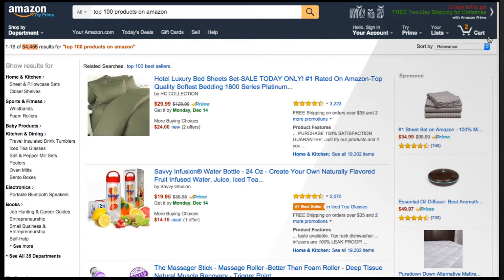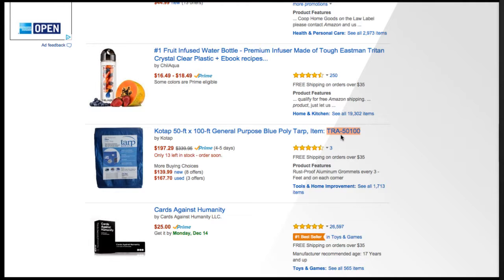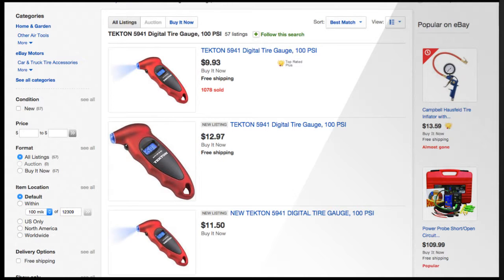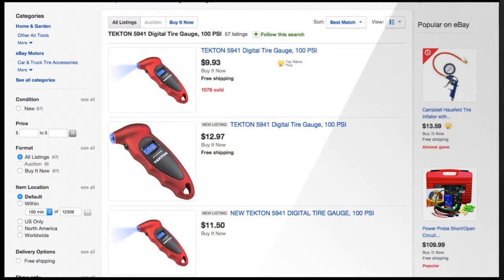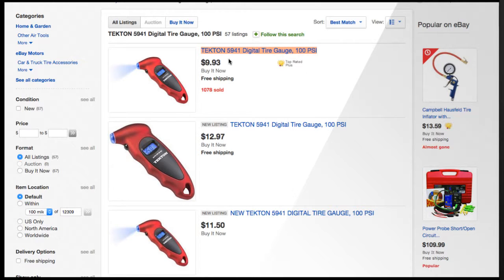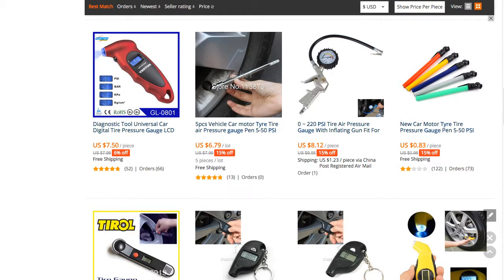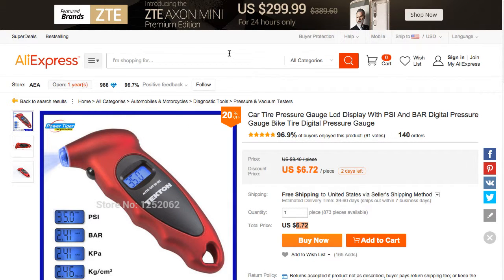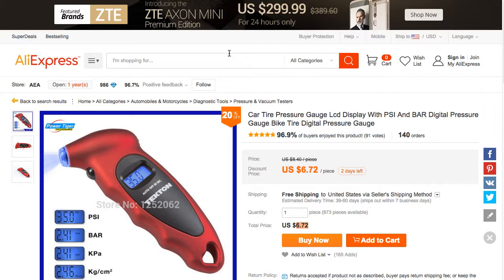How to dropship products found on Amazon on eBay and find product sourcing on Alibaba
Learn how to get paid dropshipping with Alibaba on eBay
Use Alibaba & eBay to make money online no investment needed

Aliexpress Mastery: eBay Dropship via Aliexpress aka Alibaba

This course will show you a complete A-Z walkthrough of how to choose products on Alibaba or Aliexpress, sell them on eBay and use dropshipping to make sure that you don't have to handle any shipping yourself. Start as a Newbie and graduate as a professional dropshipper by the time you finish this course.

This is a business that is highly profitable, in this class you will earn how to find those winning products and make amazing dropship listing with seo ranking that will increase your probability of a successful sale at a higher markup price. All you have to do is simply choose the right products and sell them on eBay.

Your eBay listing can last up to a month and you sell as many of 50 products for free on eBay so all you have to do is to keep finding more and better products to sell, and update your listings every 30 days. That's it.

This is a pretty easy business to get into, and with Aliexpress you don't have to buy items in bulk like with Alibaba which means you no longer have to risk a big amount of money. You can start small.

Try this course now and see how easy it can be if you know exactly what to do.

Buy this course and get a list of 33 of some of the top selling products on Aliexpress that you can begin to buy and re-sell today.

All Udemy courses have a 30-day money back guarantee so there is nothing to worry about. If you don't like the course, you can just get a refund.

eBay Dropshipping Academy: Complete Arbitrage Course
💰Press Enroll to get $9 exclusive student rate

1 Month FREE Amazon Prime